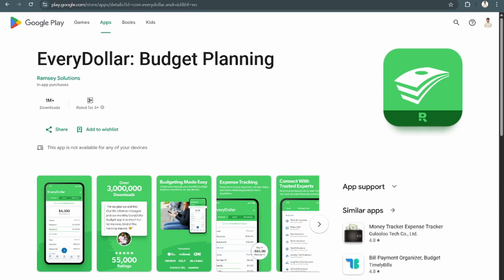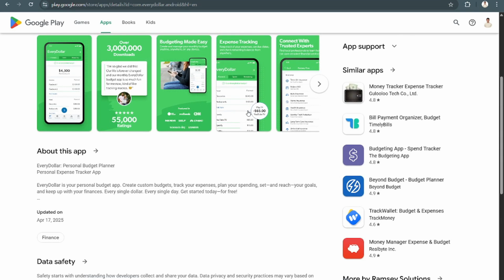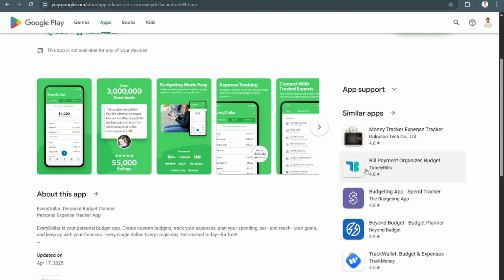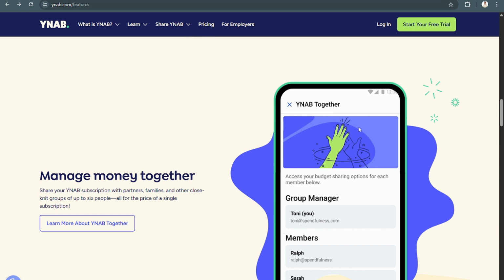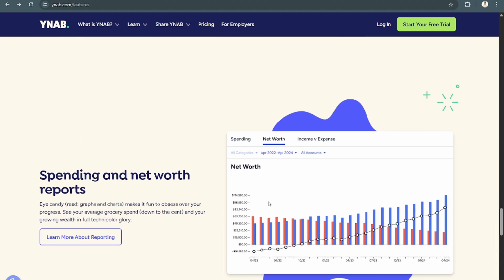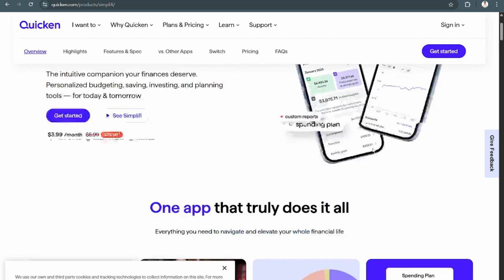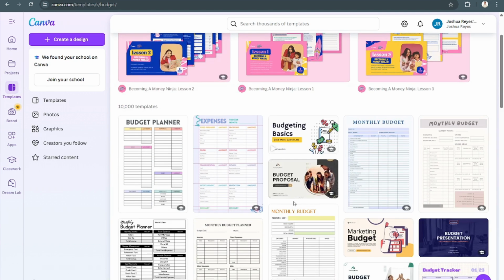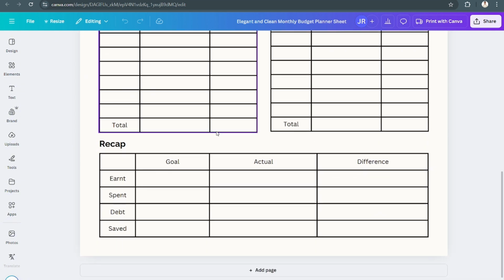How To BUDGET And SAVE MONEY On A LOW INCOME (Full Guide)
In this video tutorial, I'll show you how to budget and save money on a low income. The method is very simple and clearly described in the video. (How To BUDGET And SAVE MONEY On A LOW INCOME (Full Guide).) Regardless of your device, you will learn to manage your expenses wisely, and create a practical savings plan even with limited income.

00:00:00 - Best Budgeting Apps for 2025 (Intro)
00:00:40 - EveryDollar: Free Budget Planning App
00:01:55 - Inab: Business & Group Budgeting Tool
00:03:21 - Inab Pricing & Loan Features
00:04:50 - Quick & Simplify: Affordable Alternative
00:05:28 - Free vs Paid Budget Apps Comparison
00:06:10 - Free Canva Budget Templates
00:07:25 - Final Tips & Conclusion